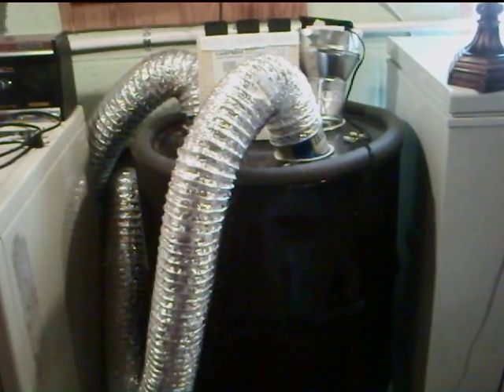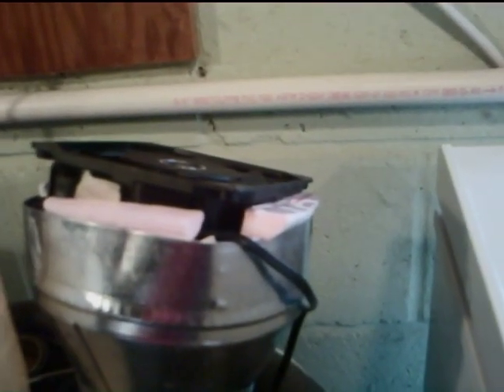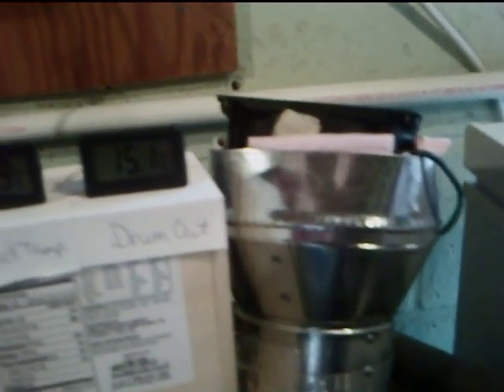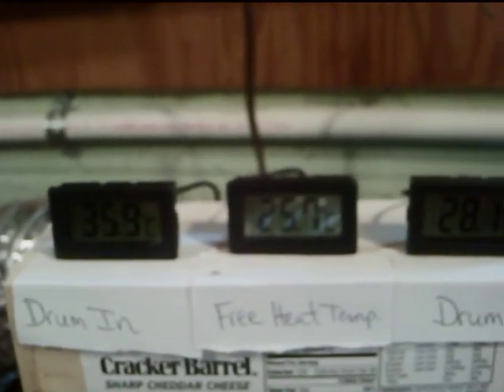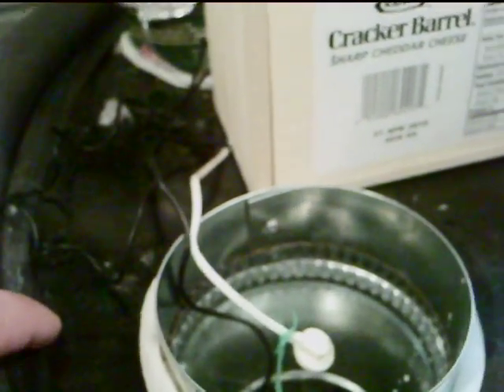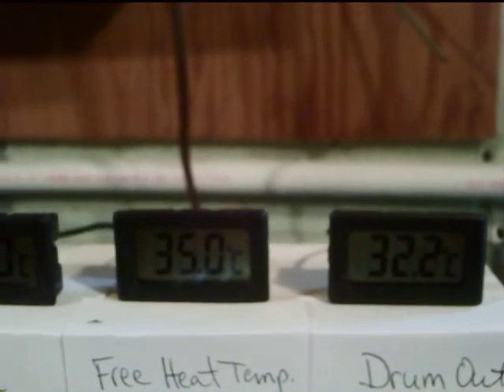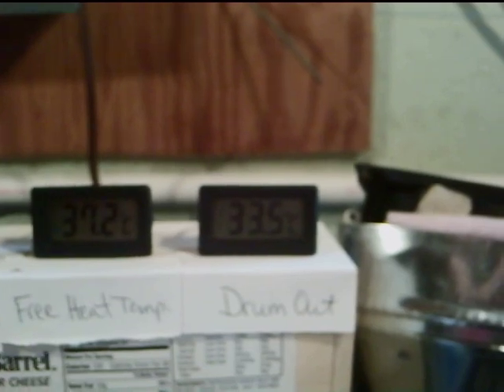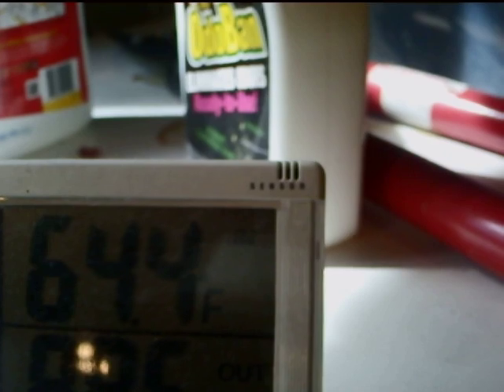Clothes Dryer Heat Exchanger HE 26 Part I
Reuses electric clothes dryer heat to warm basement! No dust--no moisture to cause mold. Completely sealed system.

Device uses a 55 gal. used drum (held machine oil), 13 2-liter soda pop bottles filled w/ water, 1 blown bike inner tube, 40" of window sealing strip, 3' of foam pipe insulation, 2 coffee cans, 2 8' 4'' sections of flexible ductwork, 1 25' 3'' piece of flexible ductwork, 3 temperature probes, 1 35 degree celcius temperature switch (NO), 2 3" to 4" duct converters, 4 machine screws, 1 rectangular to circular duct converter, and one old mainframe cooling fan (50-70 cfm.)

Don't attempt to try this with a gas dryer---you will die! My apologies for poor video quality. Next video will have data.